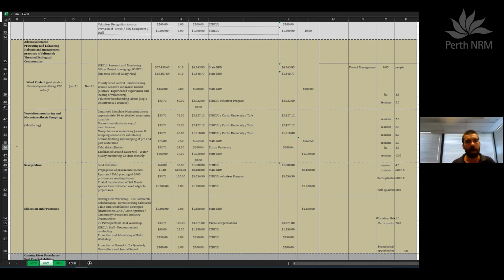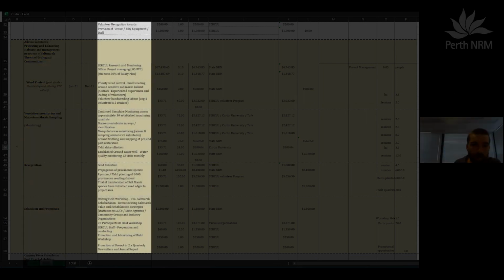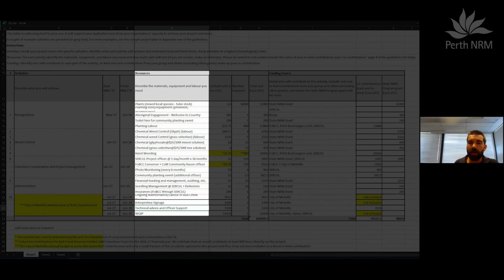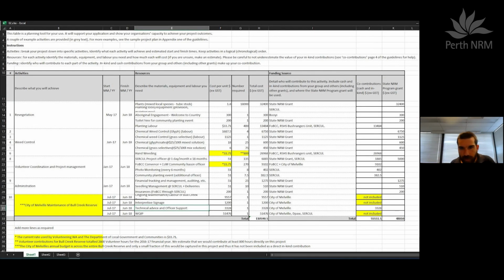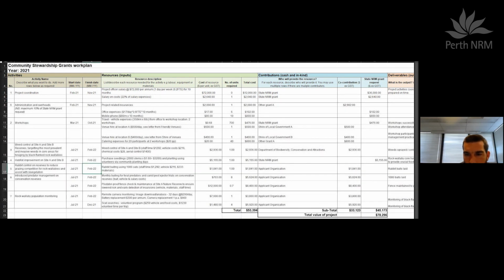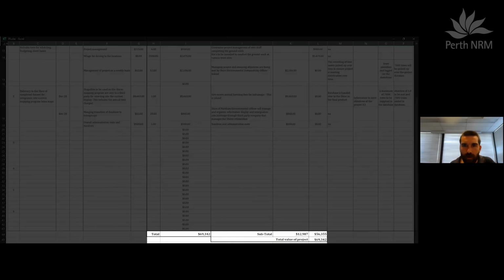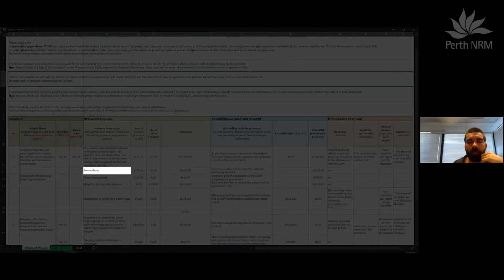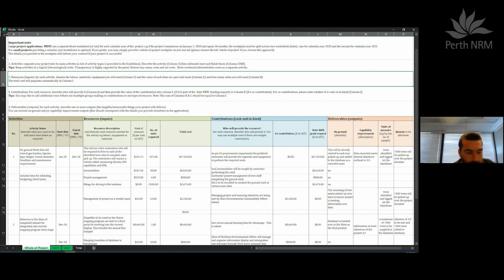Perth NRM Grant Writing Workshop 2 - Dan Friesen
Dan Friesen has been a highly successful grant-writer at the South East Regional Council for Urban Landcare (SERCUL), providing direct assistance to many community groups. In this presentation, he shows us how to get the most out of your application by ensuring your project shows clear links to the funding guidelines, and how to use your budget to really explain your project.